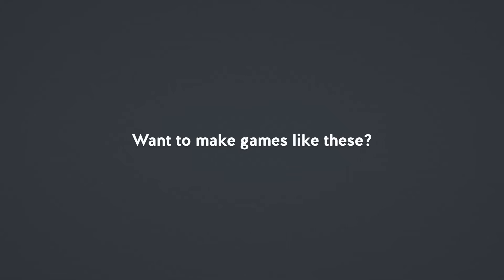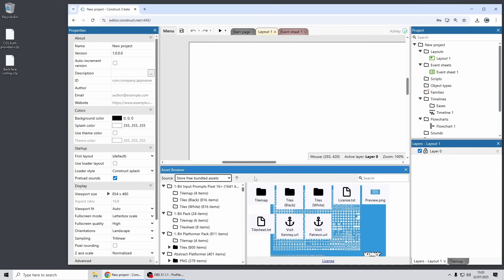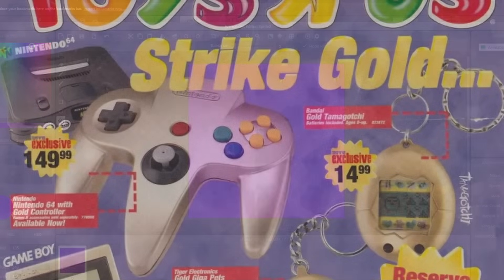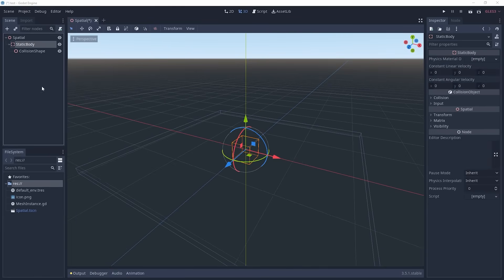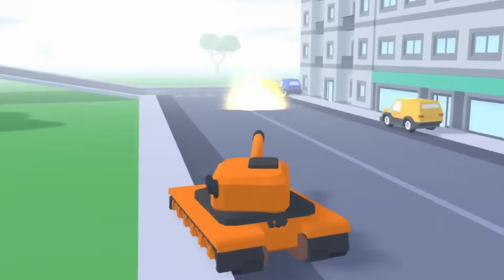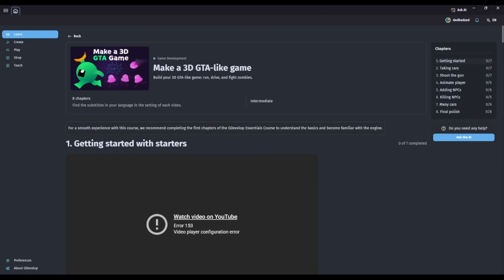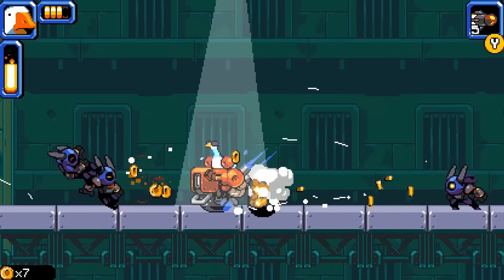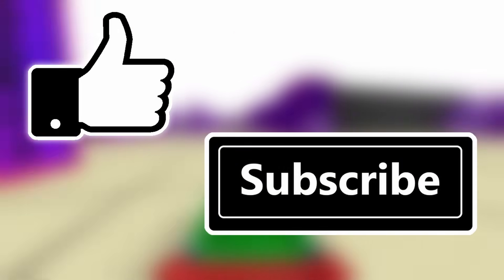Why I Switched From Construct 3 To GDevelop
Explaining why I switched from Construct 3 to GDevelop. This isn’t an attack on Construct, just a breakdown of what I find works better for me as a solo indie developer.

After years of working with no-code engines like Construct 3, Multimedia Fusion 2, and even Klik ’n Play, I’ve settled on GDevelop for my future projects. In this video, I go through the specific reasons behind that choice, based on real projects and my day-to-day development workflow.

If you’ve used either engine, I’d be interested to hear what works best for you and how you approach your projects.